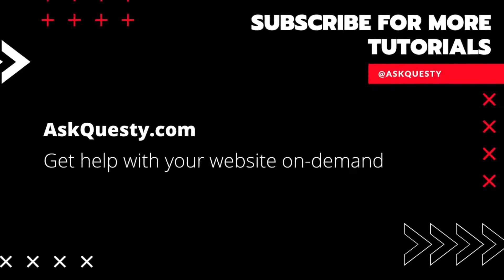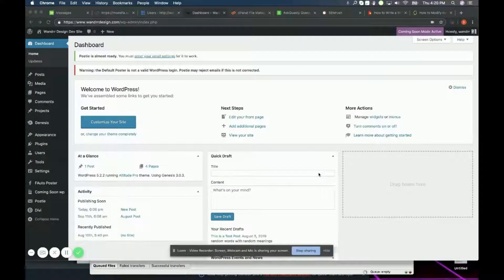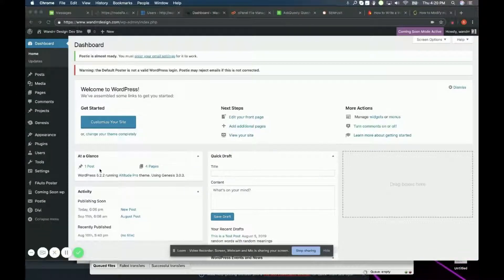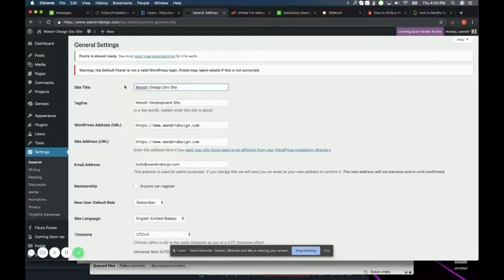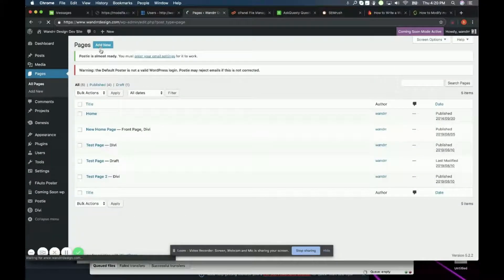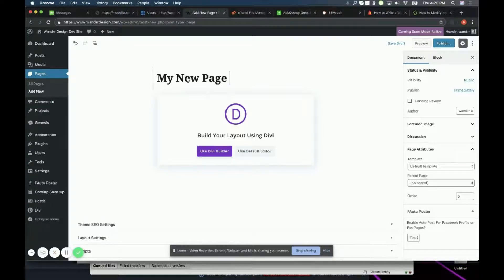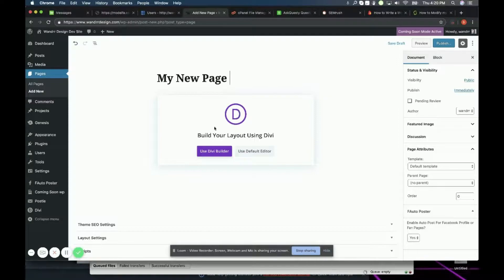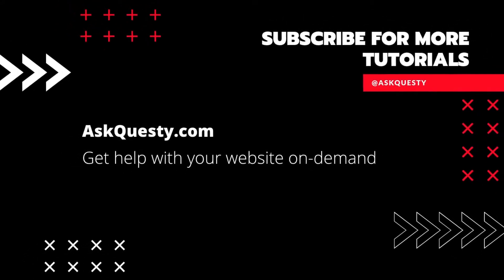How to add a title tag in WordPress? | Wordpress Tutorial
This is a Wordpress tutorial on how to add a title tag in WordPress